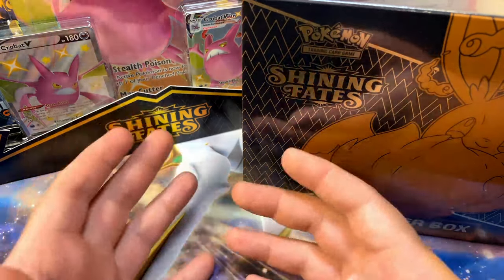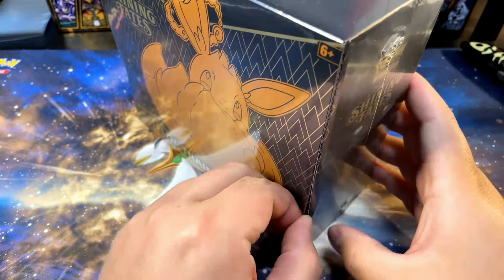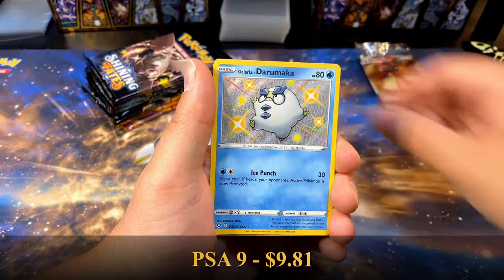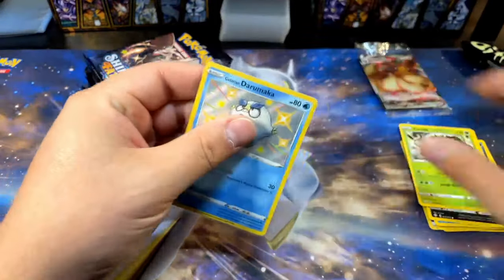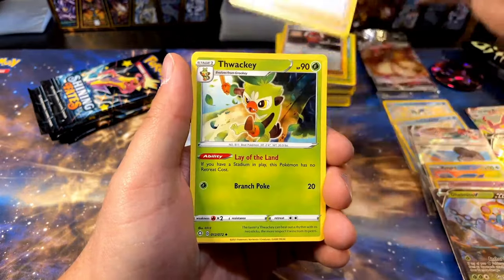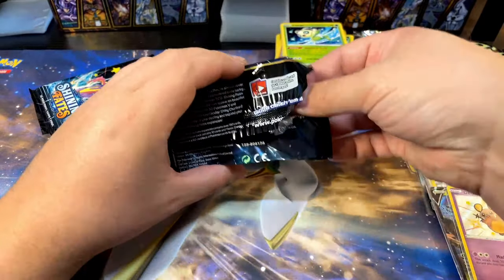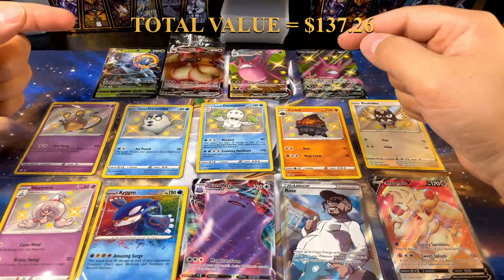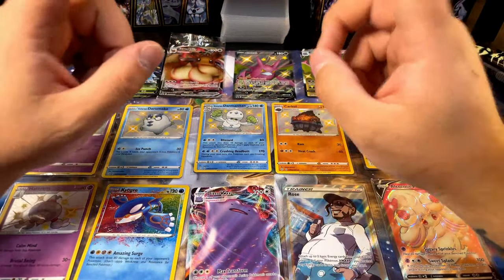Opening Shining Fates looking for Shiny Pokémon!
In this Pokémon card video, I open 1 Shining Fates ETB and a Crobat Collection box in search for shiny Pokémon.

All card pricing shown based on pricecharting.com’s grade 9 pricing at time of card openings.